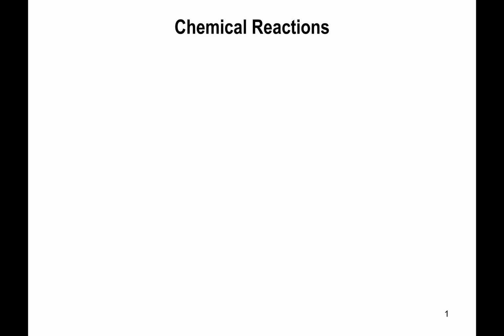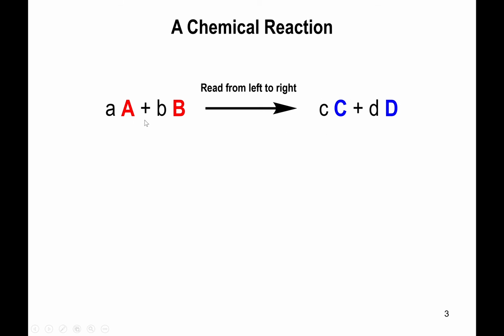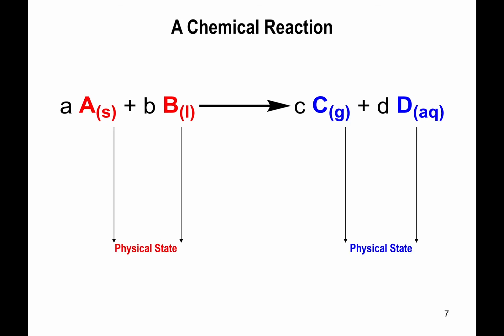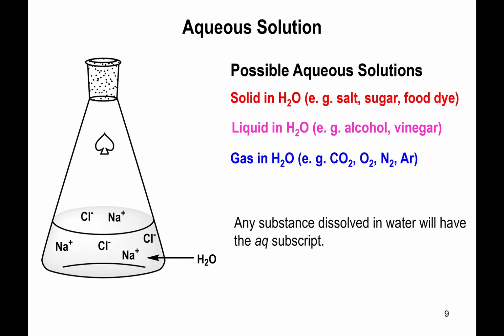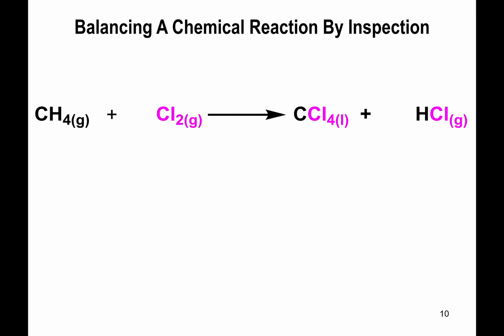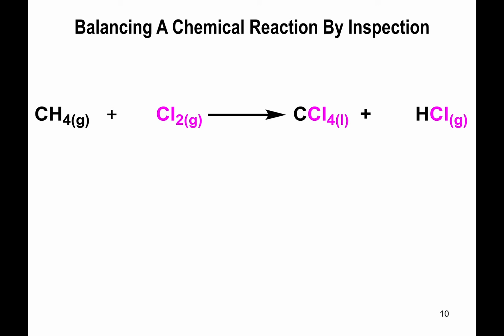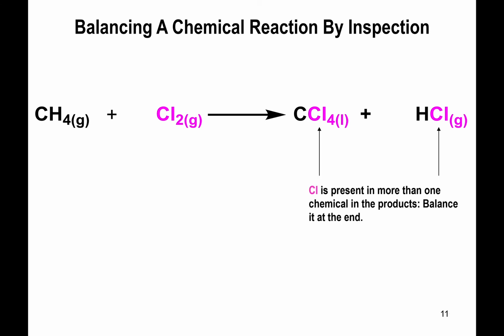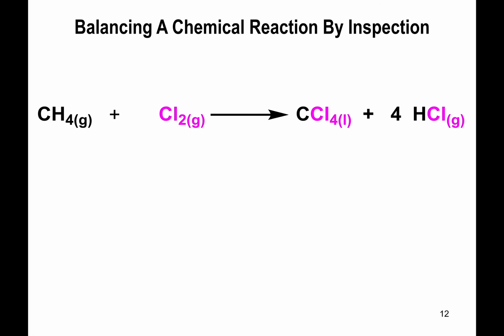Lec 6 - Chemical Reactions and Balancing Intro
This is the introduction video describing a chemical reaction and how to balance chemical reactions.